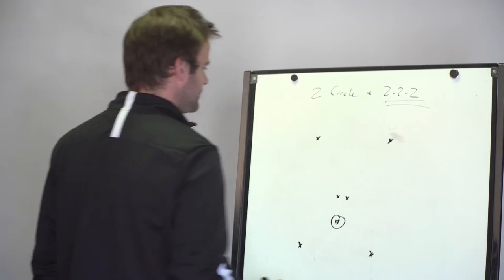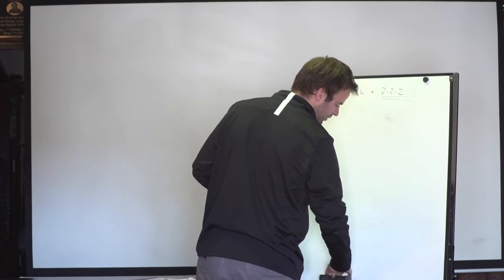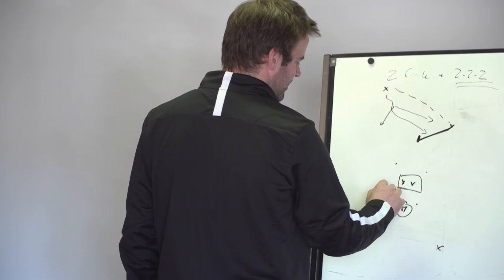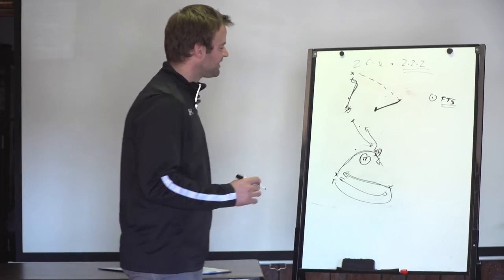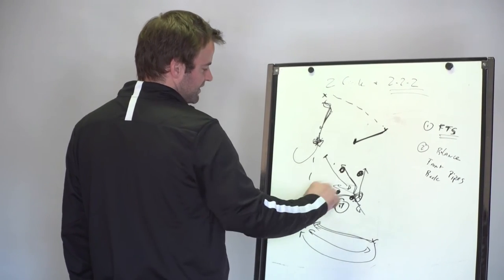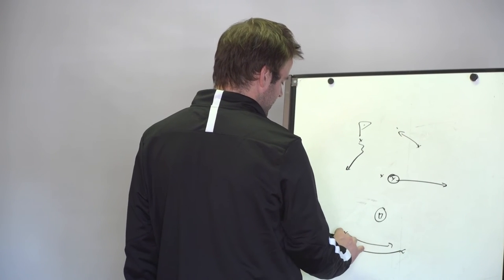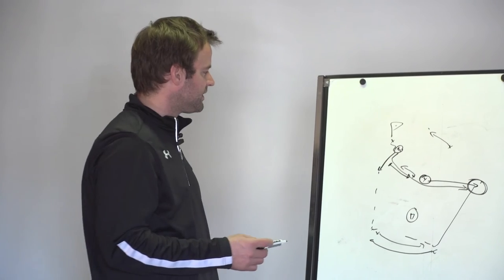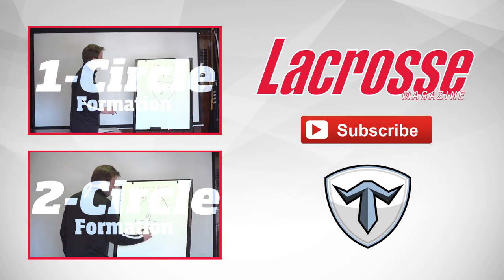Ryan Boyle X's and O's | 2-2-2 Formation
Trilogy Lacrosse's Ryan Boyle talks about the philosophy of his favorite sets, and the X's and O's behind them.